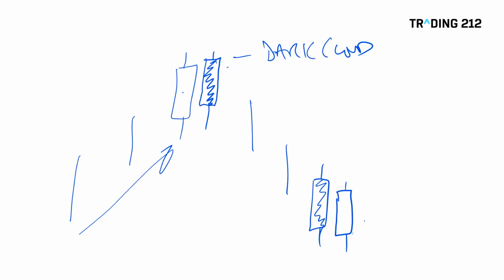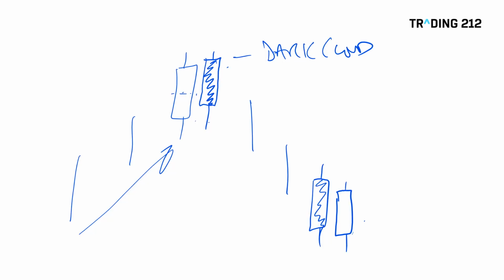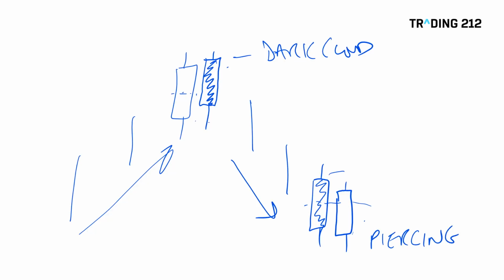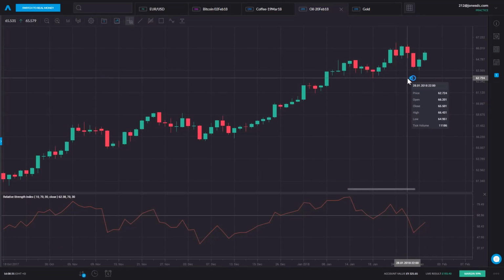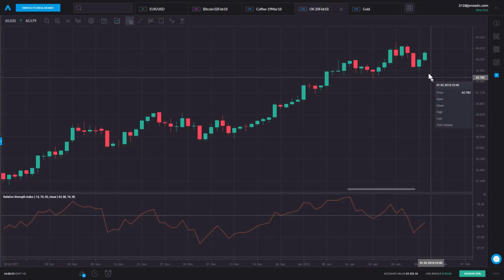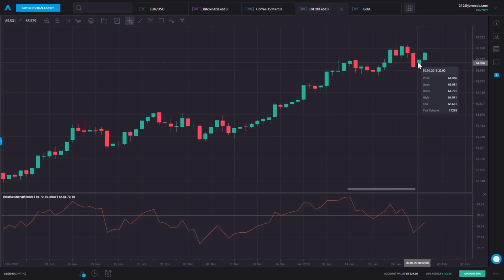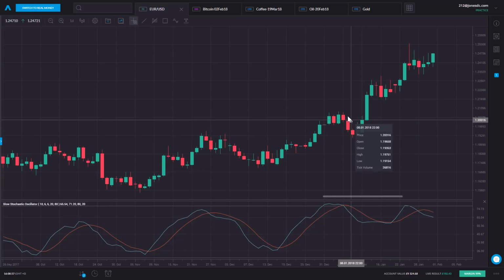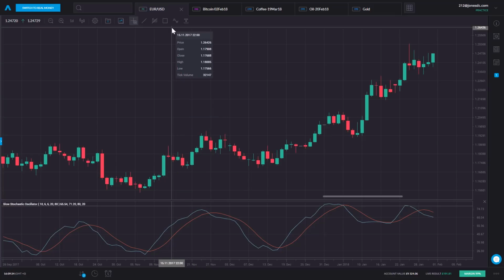Dark Cloud Pattern for Beginners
The Dark Cloud is one of the more frequent patterns that can be found in charts. Trading expert David Jones deciphers its structure and meaning for us in this detailed video and shows it in real chart examples.

Unlike the Engulfing Candlestick pattern this combination of consecutive candlesticks is found a bit more often and are considered more unreliable. Traders look for these formations as confirmations of larger trends, especially if they are around price levels already identified as support or resistances.

David demonstrates the theory behind this pattern and showcases it in real chart examples that also have different levels of success.

Its equivalent pattern, perceived as a bullish signal - the piercing pattern - is also covered in this video. It is essentially the same pattern but this time the candles are oriented upwards and the second one covers the 50% price level of the previous one.